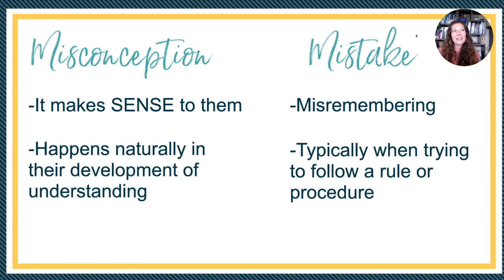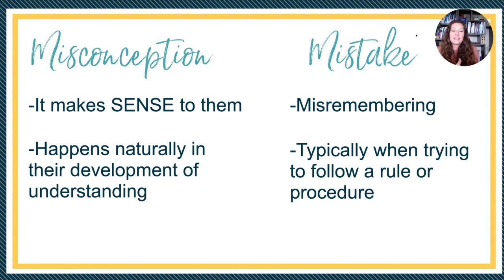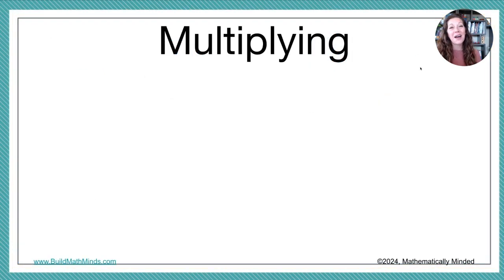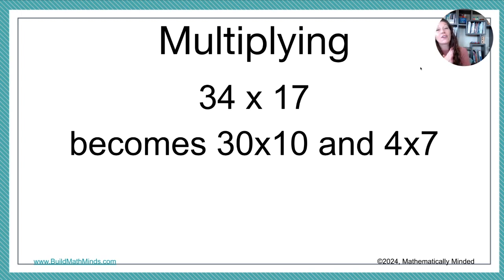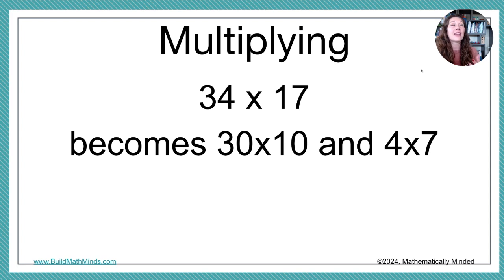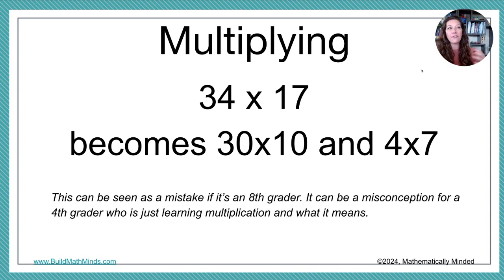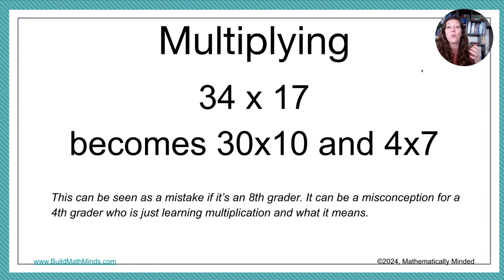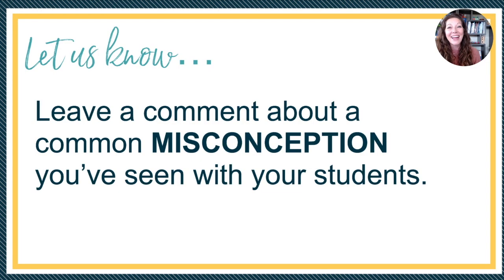Math Misconceptions around Multiplication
In this video we're sharing one misconception students have around Multiplication to start a conversation about math misconceptions kids have...add the misconceptions around Multiplication you've seen with your students in the comments.

Math Misconceptions might just look like mistakes that your students are making, but they are usually slightly different.  Mistakes happen when we don’t remember, or remember incorrectly, whereas Misconceptions are rooted in understanding…we believe this is the way it is.  Mistakes happen from time to time, and are usually not anything to get too worried about.  But Misconceptions stem from a person’s understanding of something and if it isn’t addressed it will forever be misunderstood.